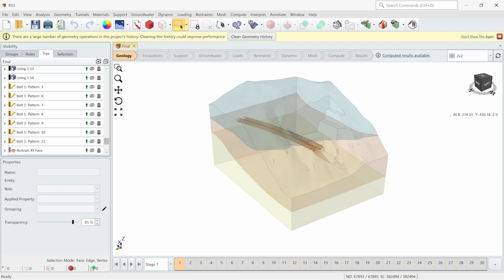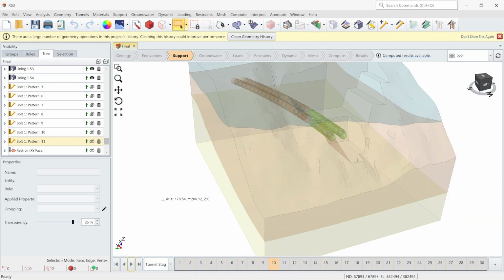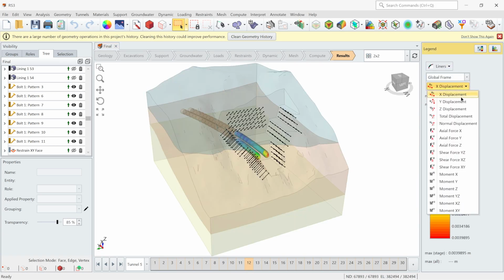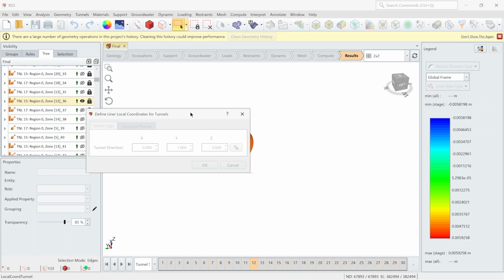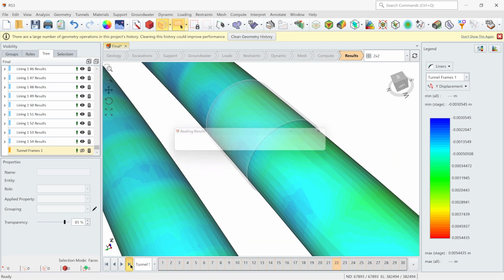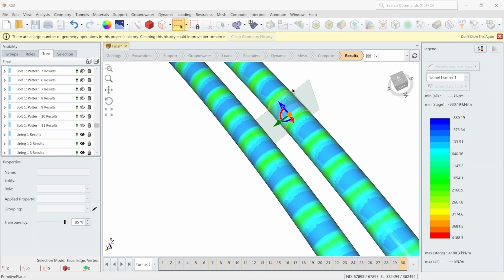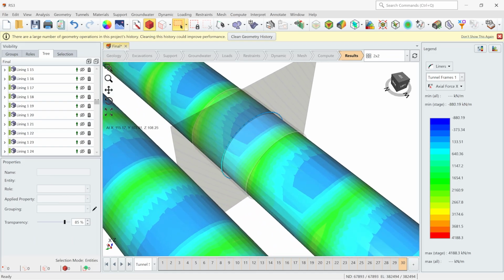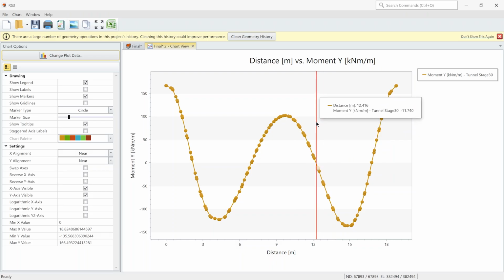Mastering RS3 - Local Coordinates for Liner Results Interpretation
See how to view and extract liner results in their local coordinate system with RS3 ⚙️📊

Dr. Sina Moallemi shows you how to define local coordinates and interpret axial load and bending moment.